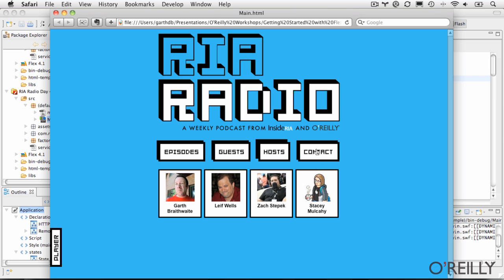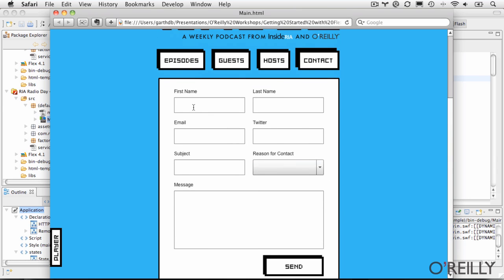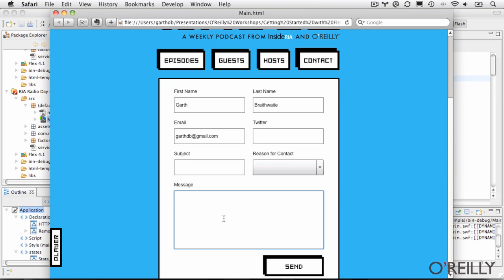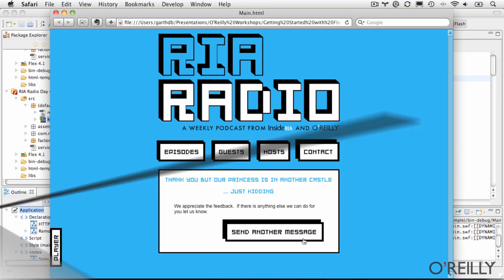Event-Driven Applications with Flex 4: an O'Reilly Breakdown Preview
Garth Braithwaite and Brett McLaughlin dig into Flex 4. For more information on this product and to see a full table of contents visit oreilly.com.